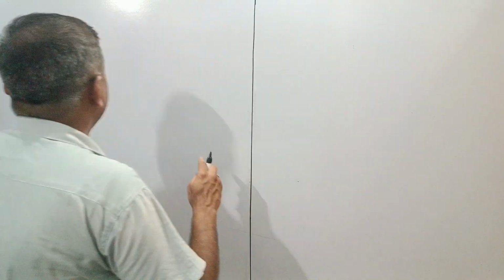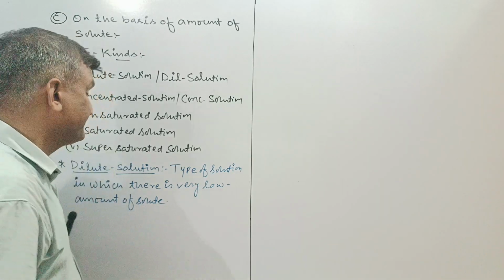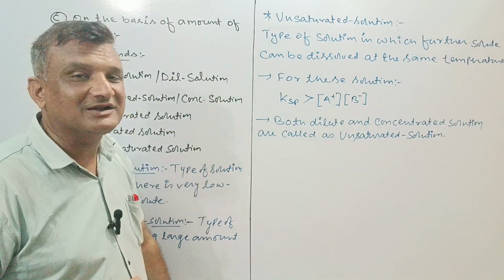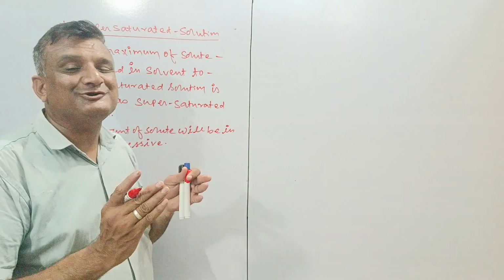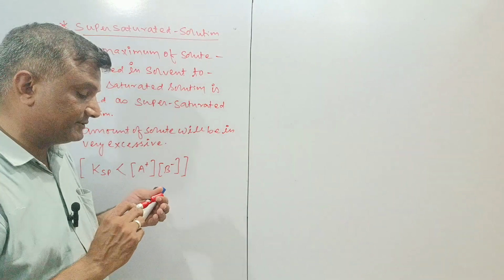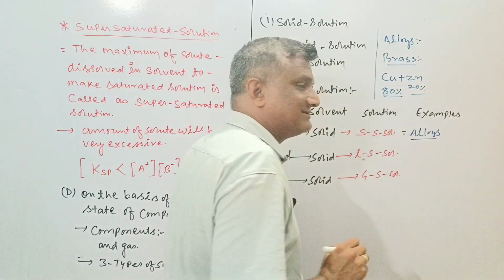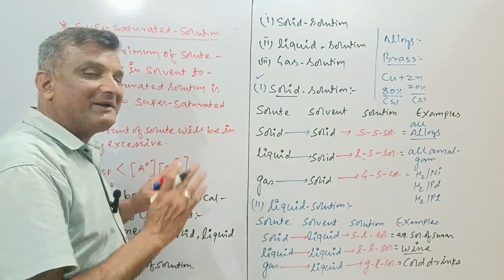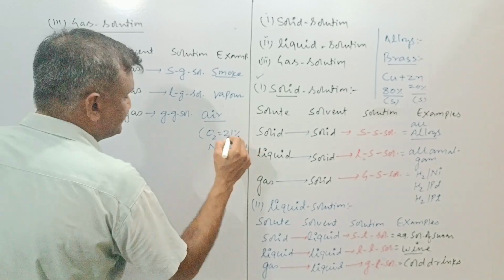Class : XII (Ch. Solution) Topic : Types of Solution. video : 2